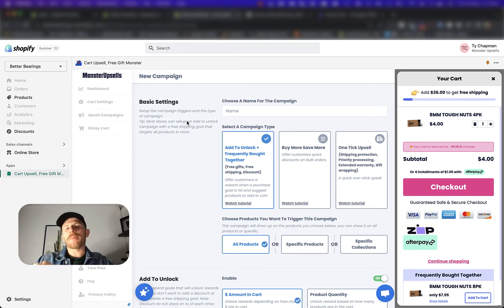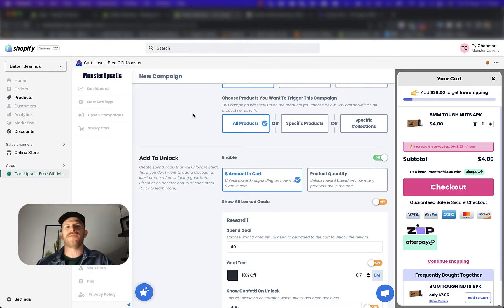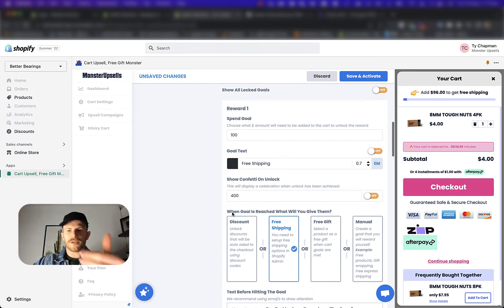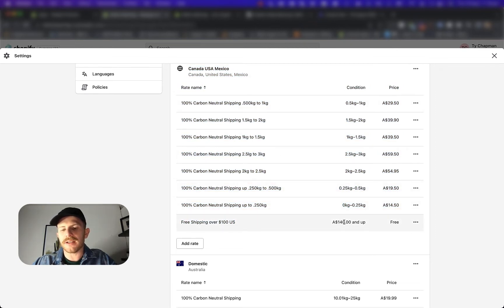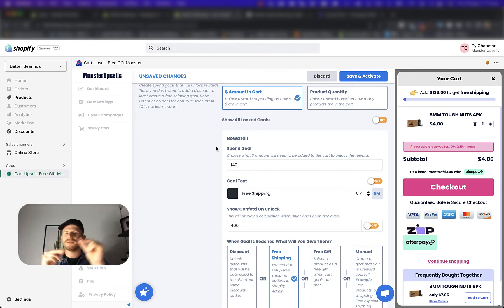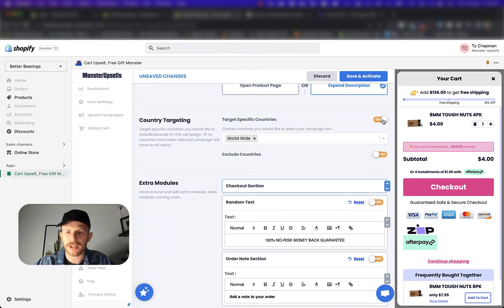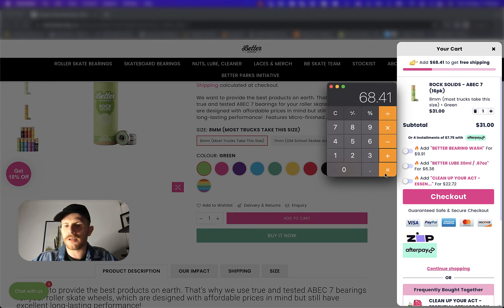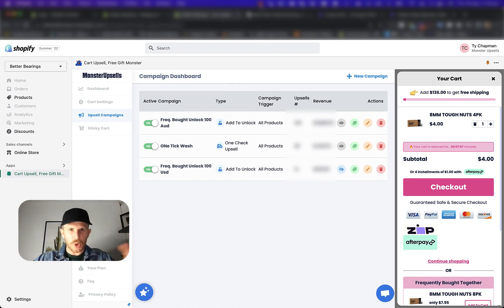Setup Shopify Markets with Monster Upsells (Shopify App) Cart Drawer, Upsells, Free Gift Unlocks)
Tutorial of how to use MonsterUpsells with Shopify Markets. - 19 Aug 2022